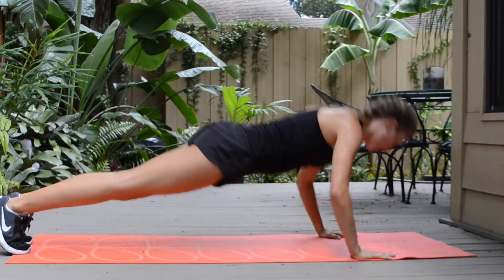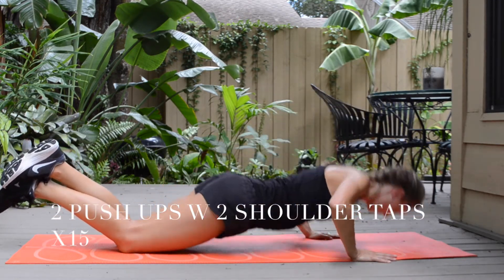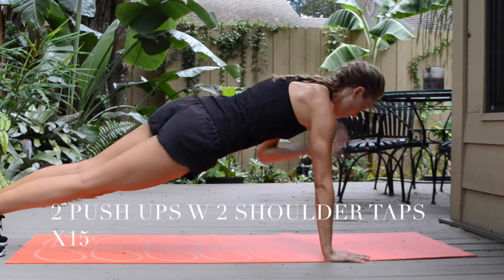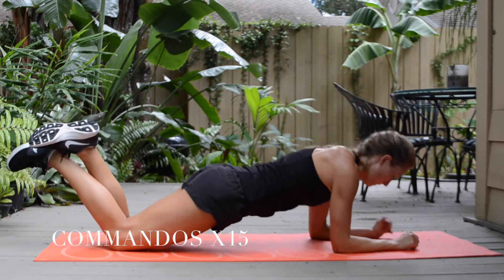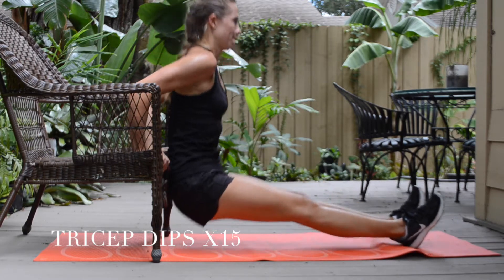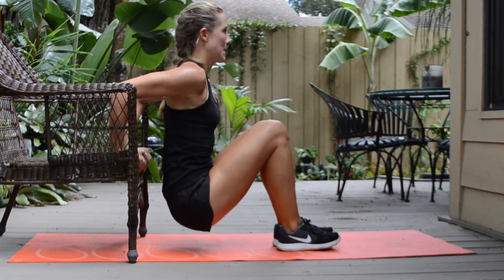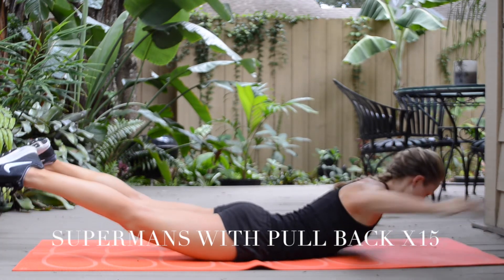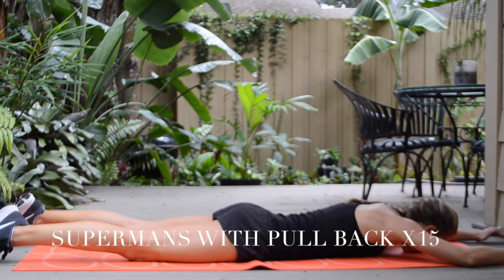**FREE** DAY 5 UPPER BODY 5 DAY FULL BODY CHALLENGE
You have reached it to day 5 of the full body challenge! Woooo

1) 2 shoulder taps, 2 push ups x15
2) commandos x15
3) Tricep Dips x15
4) Superman Pullbacks x15

We don't want you missing out on anymore of our upcoming videos and challenges.

Let us know what you think, we love hearing your feedback:)